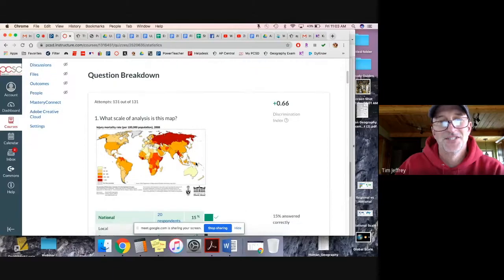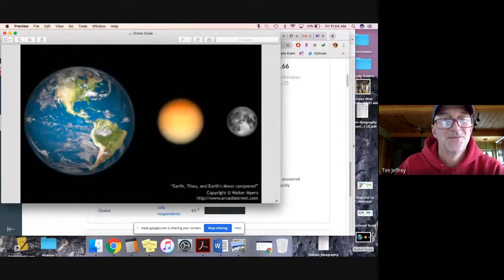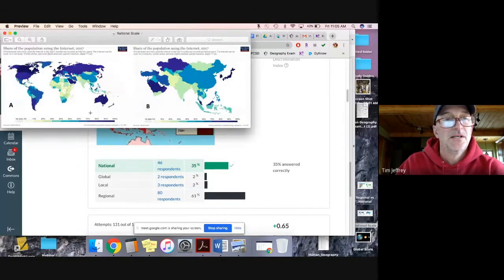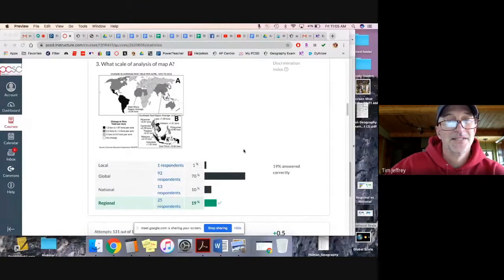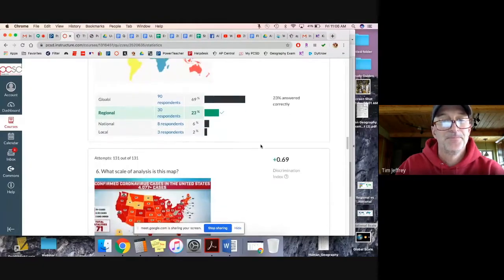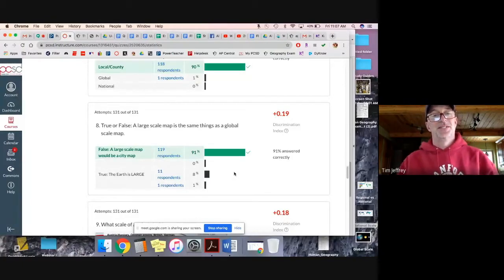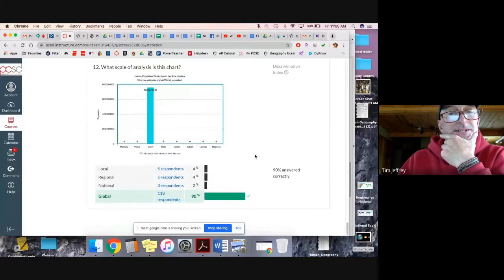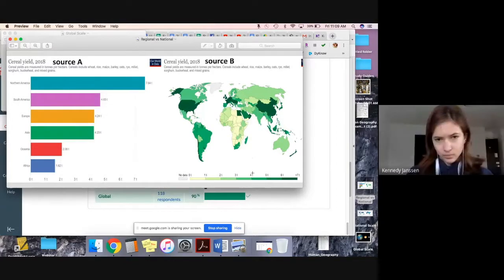Scales Of Analysis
Scales Of Analysis AP Human Geo 2020